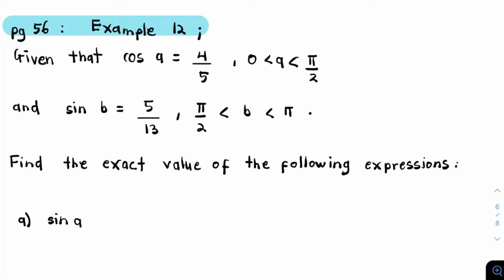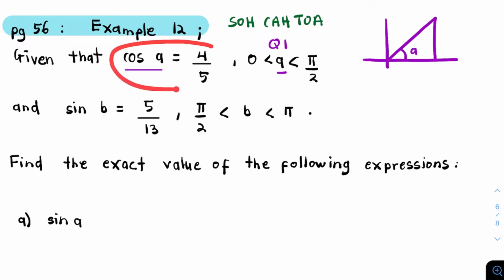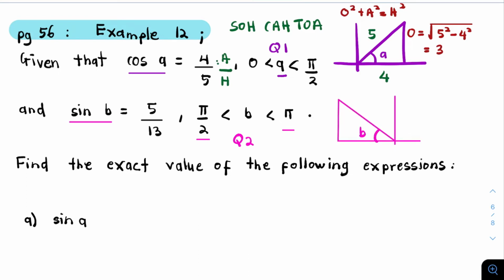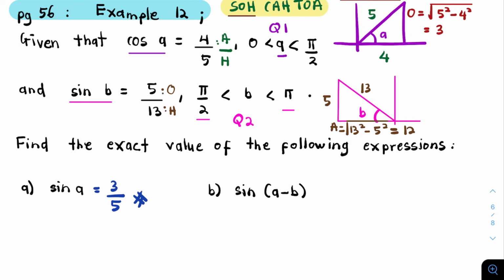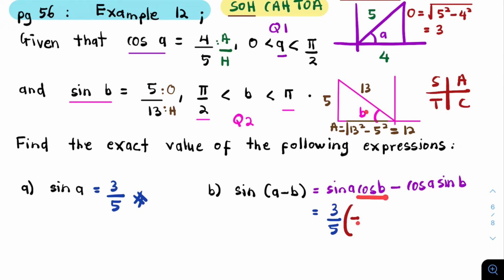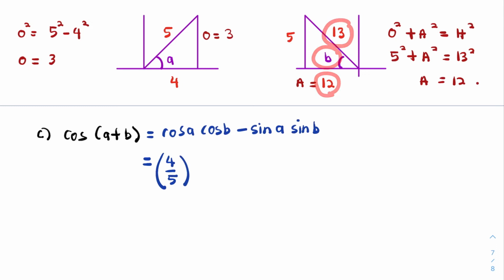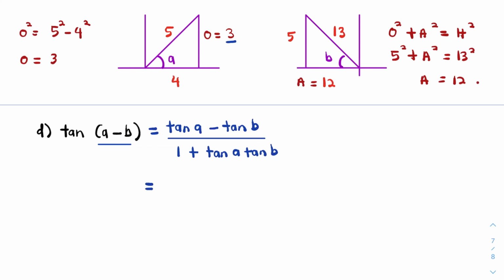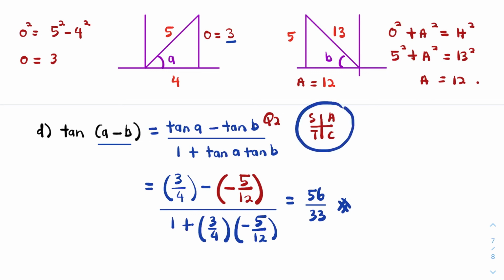Addition & Subtraction Formula Part 4